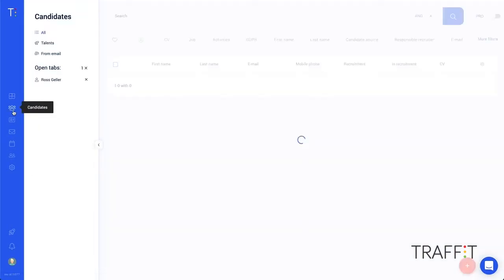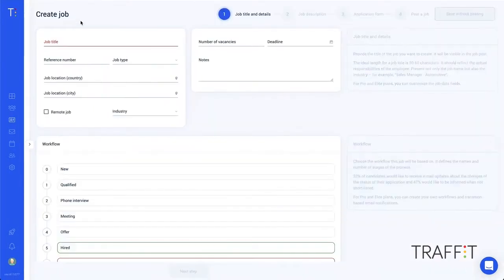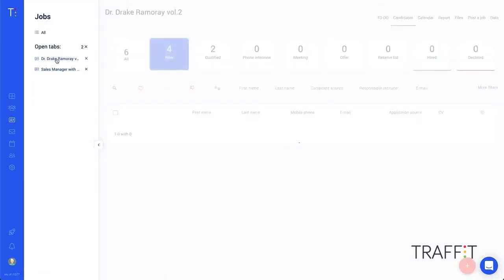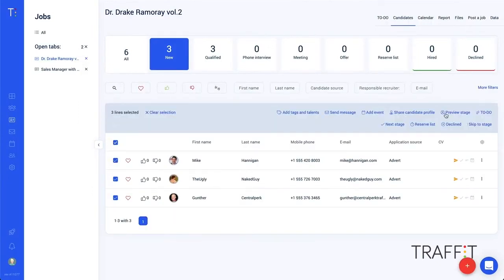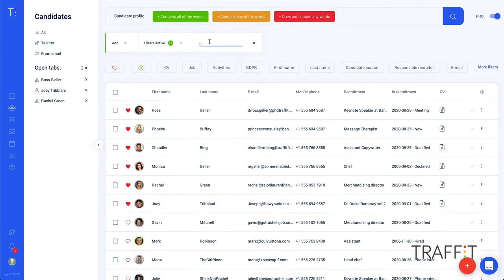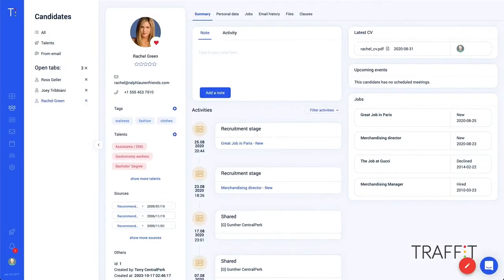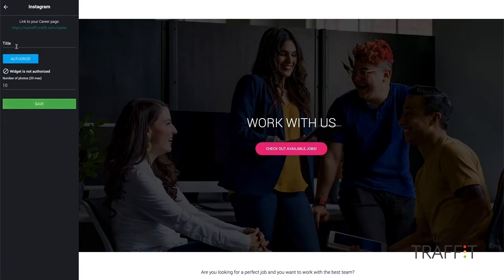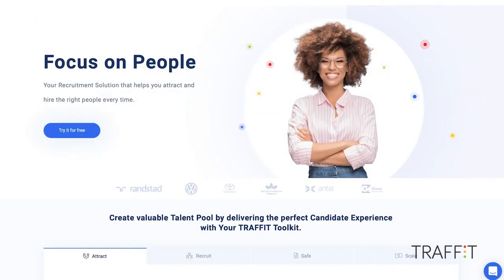TRAFFIT ATS - brief summary in 3 minutes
TRAFFIT Applicant Tracking system. Made in Poland with 😍 Test it for free for 14 days 🚦Request a demo

What can you learn from this video?

0:00 Intro
0:12 What is Traffit?
0:20 Traffit - more than an applicant tracking system
0:23 Building your own candidate database
0:40 New job creation in Traffit ATS
0:47 Job post creation in Traffit
0:50 Creating an application form in Traffit
0:54 Job posting options in Traffit
0:56 Posting a job on your career site from Traffit
1:00 Posting a job to Indeed from Traffit
1:02 Sharing a job from Traffit in social media
1:09 Candidates in a job listing in Traffit
1:12 Quick preview of a candidate in a job in Traffit
1:16 Browsing, managing and commenting applications in Traffit
1:25 Managing multiple applications in a job
1:27 Candidate database - talent pool in Traffit
1:48 Talents in Traffit
1:56 Boolean search in Traffit
2:12  Candidate profile in Traffit
2:29 Candidate jobs history in Traffit
2:35 Traffit's Career Site Generator
2:57 CRM module in Traffit ATS
3:04 Creating new users accounts in Traffit
3:09 Free Hiring Managers accounts in Traffit
3:20 Traffit applicant tracking system contact info

My name is Anna and I’m going to give you a brief summary on what TRAFFIT is and what part of your everyday work can be improved by using it. TRAFFIT is a full recruiter’s toolkit, because it combines all the features necessary to recruit effectively from A to Z. But TRAFFIT is more than just an ATS! 💪 💪 💪

What we wanted to achieve when creating TRAFFIT was to offer a tool that will help recruiters in building and managing their own candidate database. Why? Because having your own candidate database helps you to find a perfect candidate for the role quicker, minimizing (or rather optimizing!) the budget for posting jobs and sourcing candidates.

Let's start from creating a new job. You can do that in 4 simple steps:
1) Fill in the basic data about the process
2) Create a job ad for the candidates
3) Create and customize the job application for this specific role
4) Share it with the world!

You can put the job on your career site, job search engines like Indeed, share it in social media (including Facebook Jobs) and put it on job boards directly from TRAFFIT.

Every candidate that applies using the application form you’ve just created, will appear in your TRAFFIT right after applying. The application source will be saved automatically for every candidate. You can browse the applications easily, manage them, comment or move candidates to the next steps of the process.

Thanks to TRAFFIT, you can configure a personalized e-mail communication sent automatically to the candidates from your mailbox integrated with TRAFFIT when they are moved to the next steps or rejected in the process. Yes, TRAFFIT also helps you to improve your candidate experience!

Candidates tab aggregates your candidates from all available sources: applying for a particular job, applying spontaneously, sending CV via e-mail, those added manually or sourced by you on Linkedin, using our dedicated browser plugin

Your own candidate database is priceless and we are really aware of that. Your recruiting team is working hard to make it grow! TRAFFIT is like a team member that helps you to build it, organize it and make it easy to browse -  to squeeze out the best from the job you’ve already done.

Some search features like boolean search allow you to quickly find the desired keywords in your candidate database - no matter if they appear in the candidate profile, recruiters notes or in candidates CV’s

Every candidate in Traffit has his own profile, that includes:
- personal data (this part of the system is customizable, you can decide which candidates data you want to collect),
- dateline, with all the activities connected with the candidate,
- their CV's and other documents,
- the list of jobs they have ever applied for,
- e-mail history,
- candidate’s consent summary.

You can improve your employer branding with our amazing Career Site Generator. You can use it to create your own career site without web developer’s help! You can share your open positions list, but also your company’s mission and values or team members photos. This career site will definitely convince undecided candidates!

If you work as a headhunter or a staffing agency recruiter, you will love our built-in CRM!

When your team expands, you can add new user accounts in a blink of an eye. That includes Hiring Managers - who can be engaged in the process with no additional costs.

Hope you like what you see and you feel that TRAFFIT can improve your everyday work. I’m more than sure that it will!

TRAFFIT - Focus on people ❤️💛💚